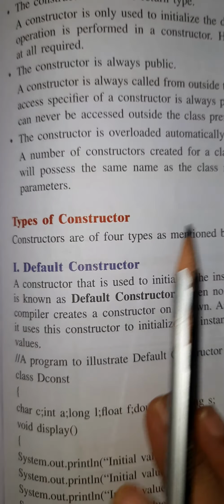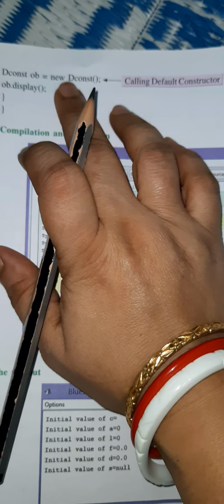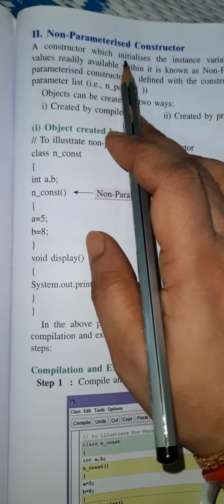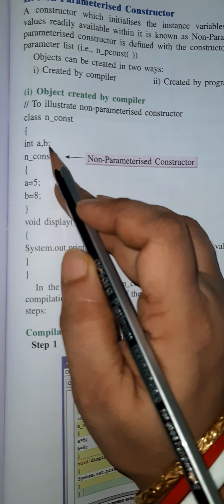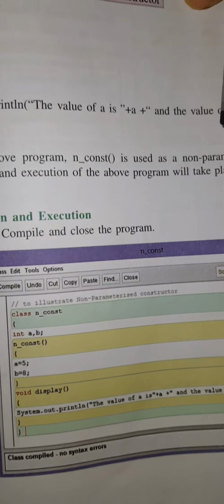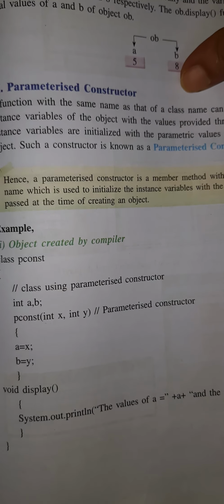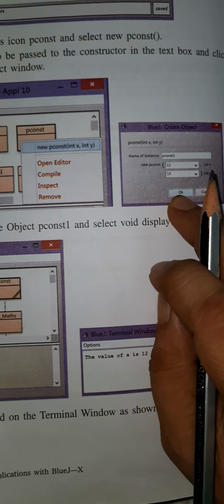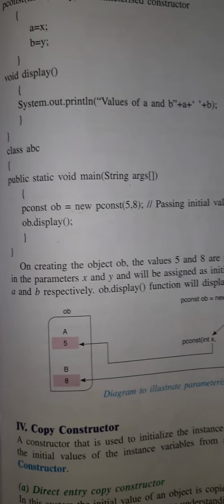Java programming types of constructor